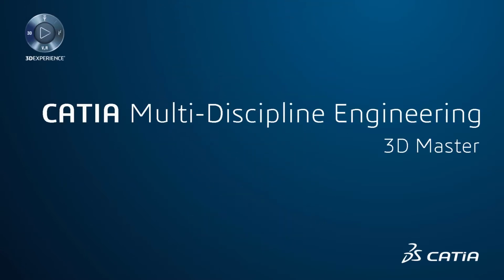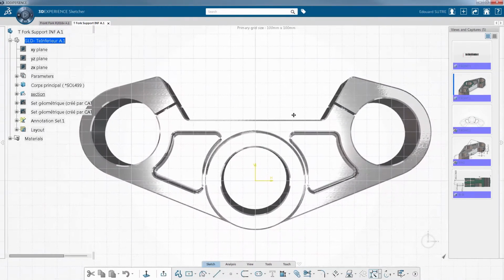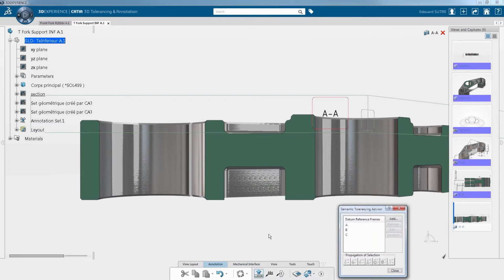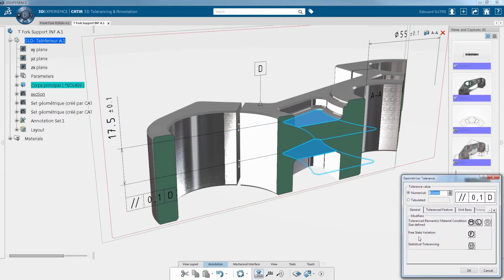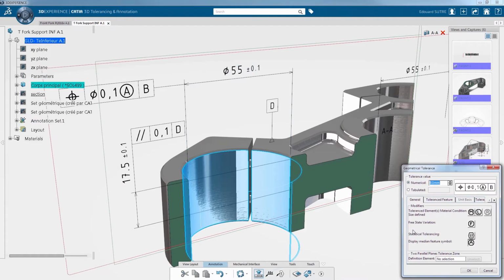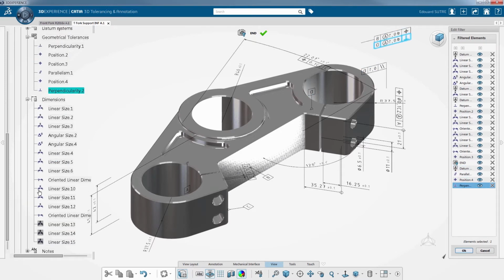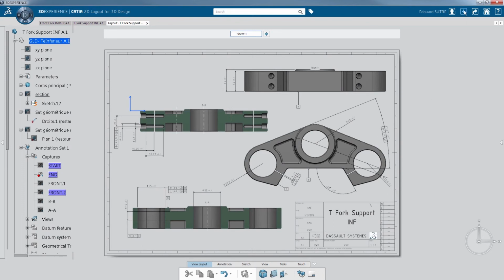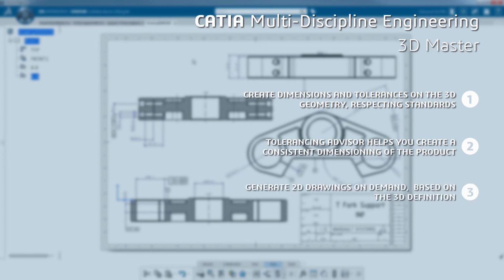3DMaster - 3D Tolerancing & Annotation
3DMaster - 3D Tolerancing & Annotation

Definição Completa do Produto por meio de Tolerâncias e Anotações 3D

As modificações de tolerâncias e de anotações entre desenhos 2D e 3D devem ser levados em conta no início do projeto, para que as informações de fabricação estejam consistentes e atualizadas. Para este efeito, o sincronismo entre os designers é essencial, a fim de economizar tempo e reutilizar a análise de tolerâncias 3D.